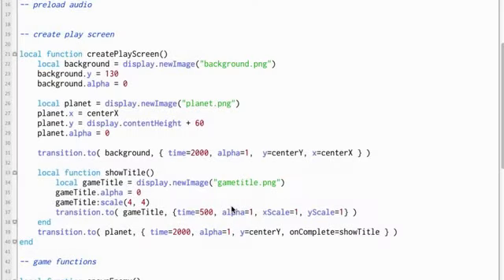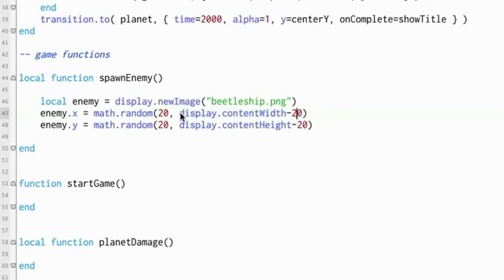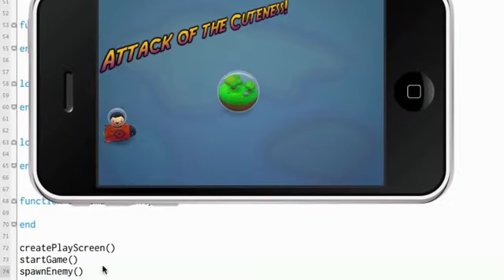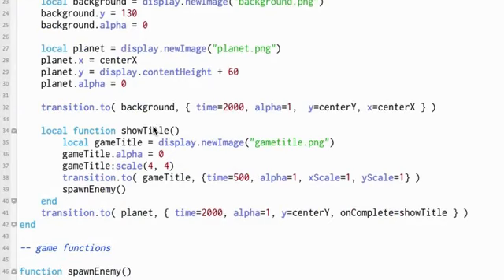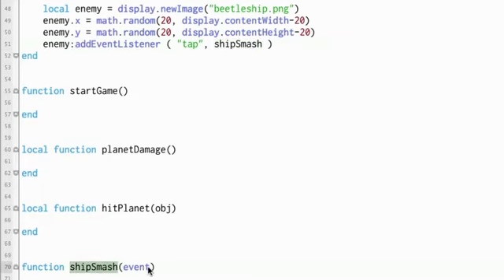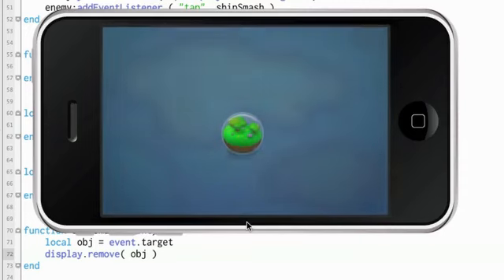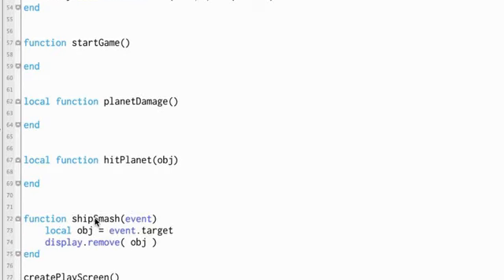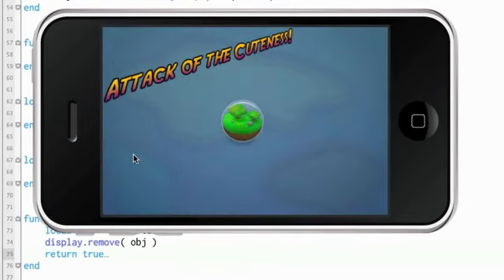Learn Unity - Beginner's Game Development Tutorial - I'd Tap That - LEC #08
[{(Owner information)}]

From: Lahore.